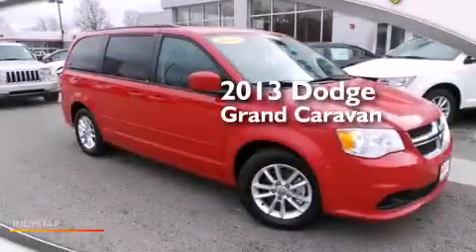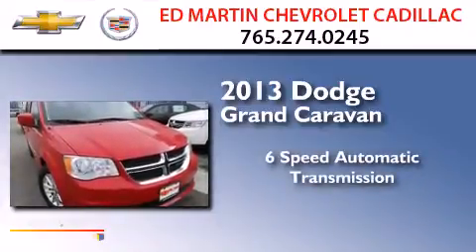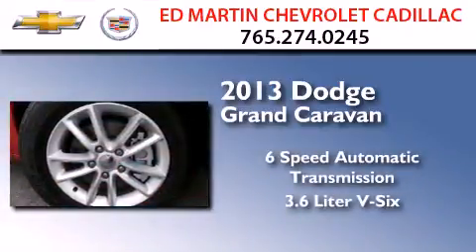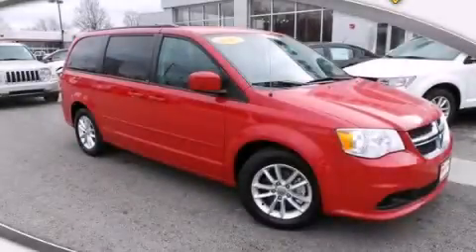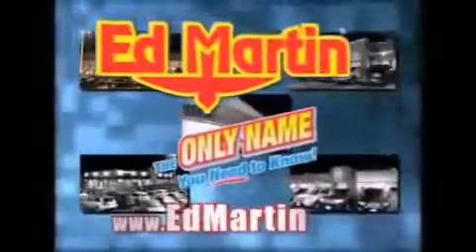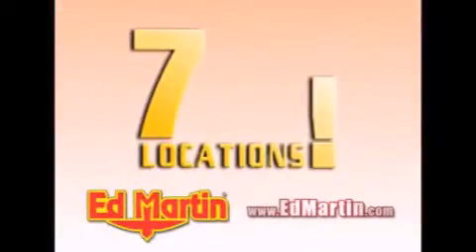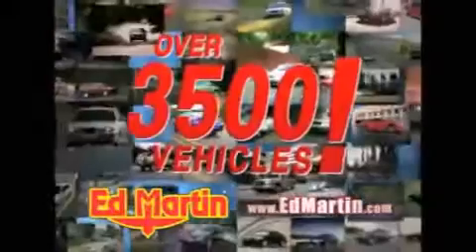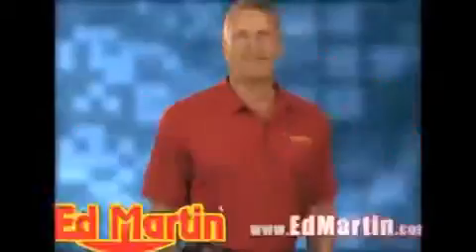2013 Dodge Grand Caravan Anderson IN 46013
We've been honored to serve the Anderson IN area , we promise that your experience at our dealership will exceed your expectations ! Year : 2013 Make : Dodge Model : Grand Caravan Engine : Gas/Ethanol V6 3.6L/220 Trans . : Automatic Exterior : Redline Two-Coat Pearl Miles : 25,641 Stock : 4P8245 Ed Martin Chevrolet Cadillac Scatterfield Road Anderson , IN 46013